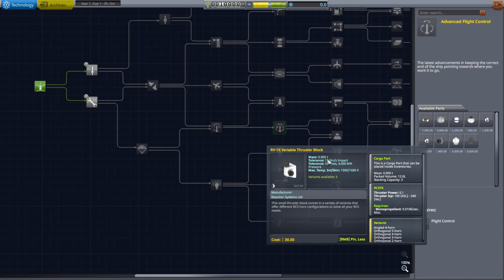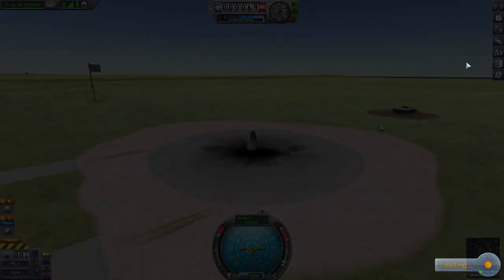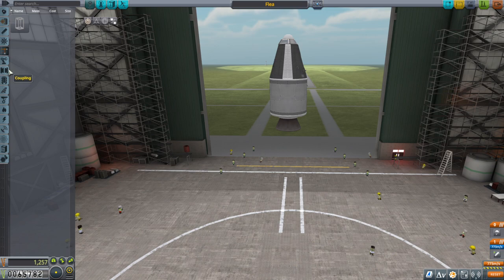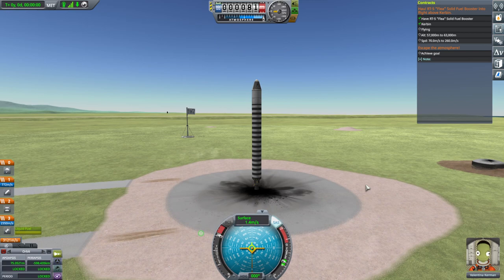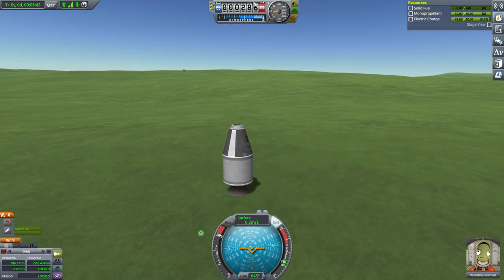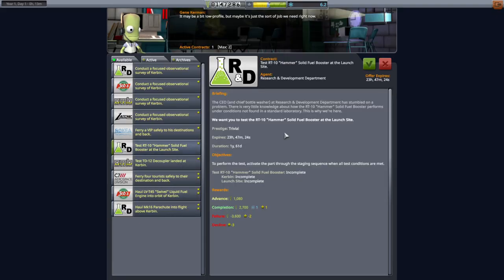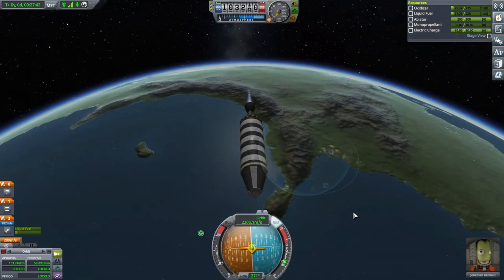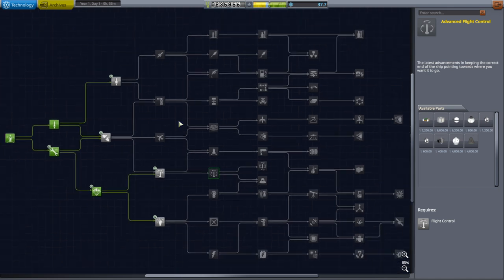Kerbal Space Program 1.11 Stock Career 01 - Back to Basics, Again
I start a new career in 1.11 to see if the new little RCS ports will be of practical use.